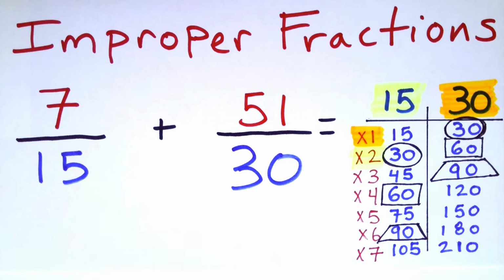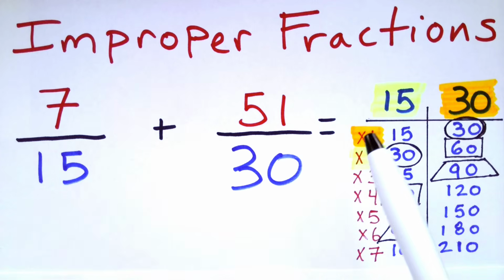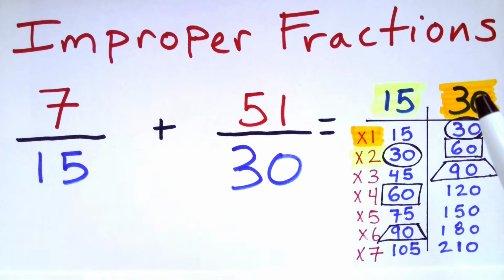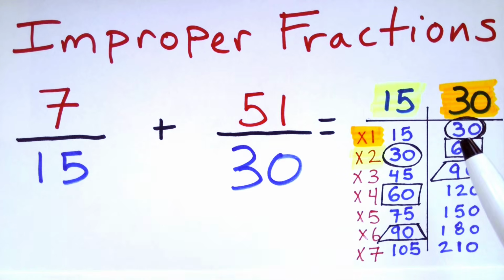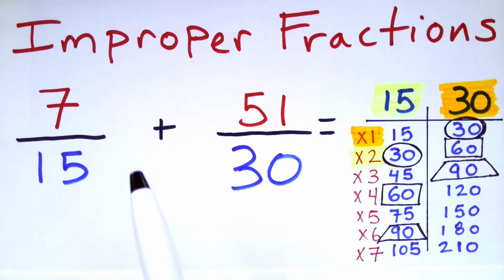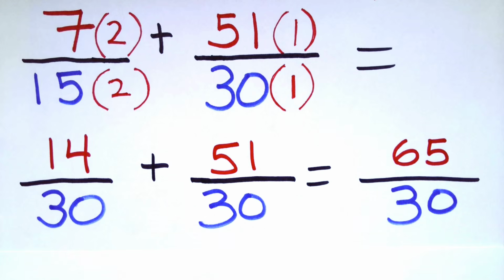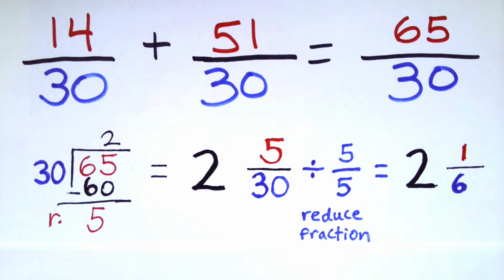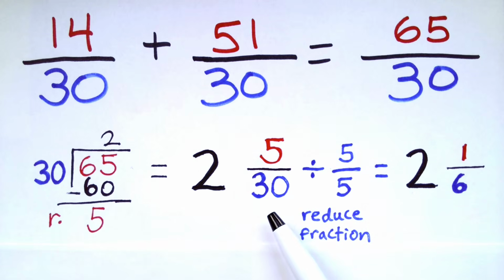"FRACTIONS: Part 2 Adding & Subtracting Improper Fractions"